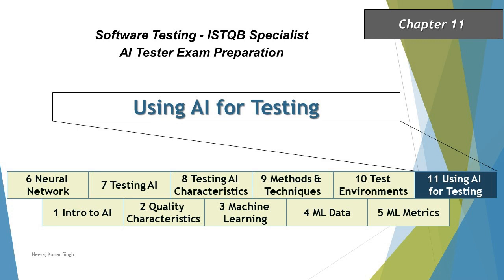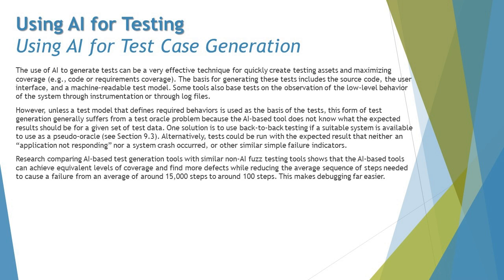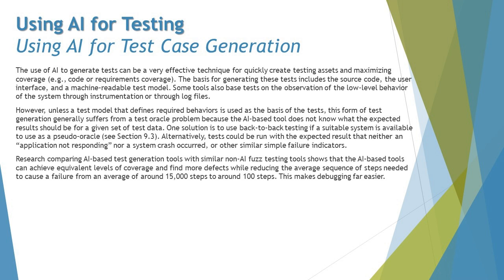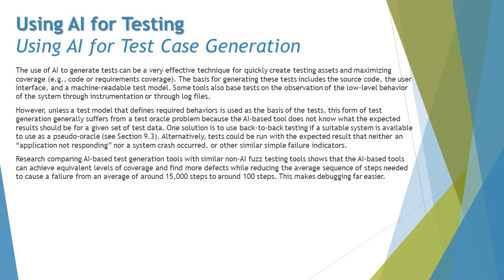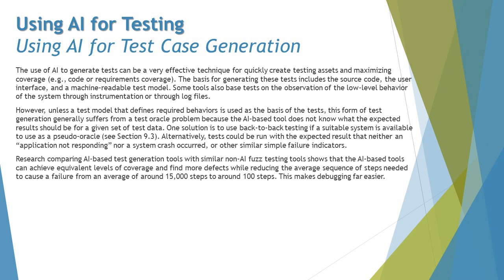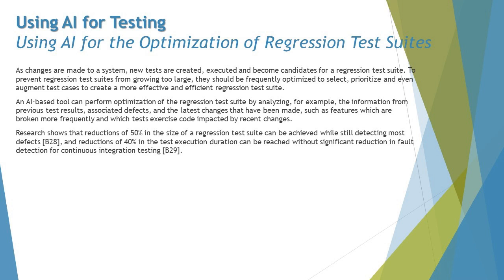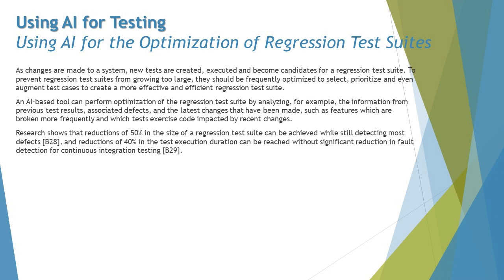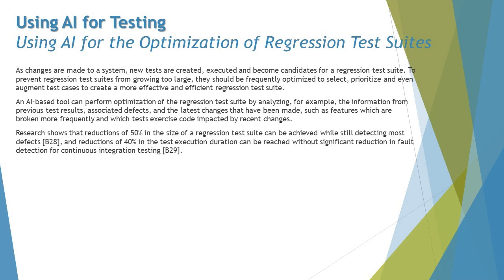ISTQB AI Tester | Test Case Preparation | Optimizing Regression Test Suite | AI Tutorials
Hello Friends,

This tutorial will drive individuals about the AI for Testing of AI about ISTQB AI Tester Certification of ISTQB Examination.

AI for Testing,
Using AI for Test Case Preparation,
Using AI for Regression Test Suite,
Using AI for Test Activities,